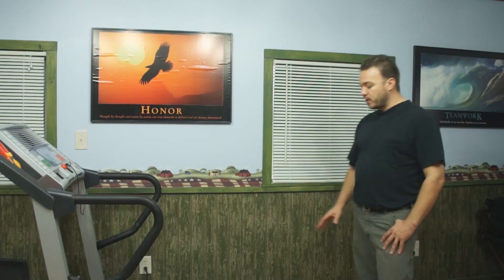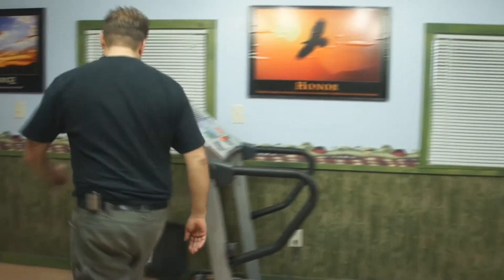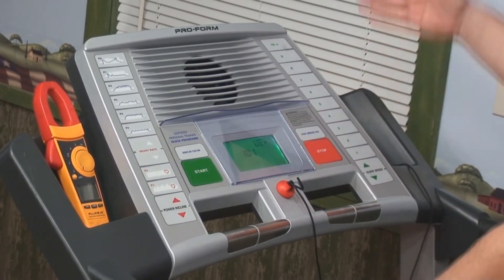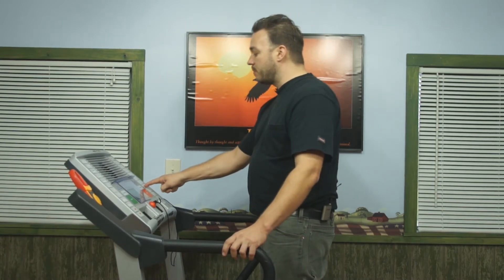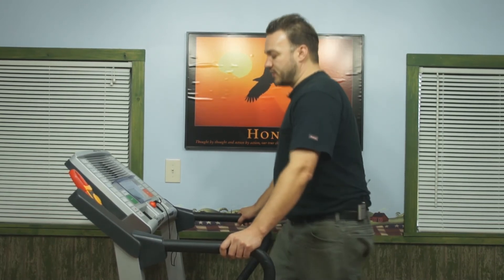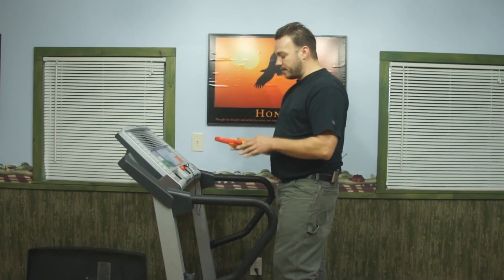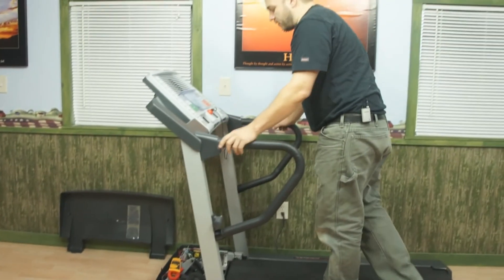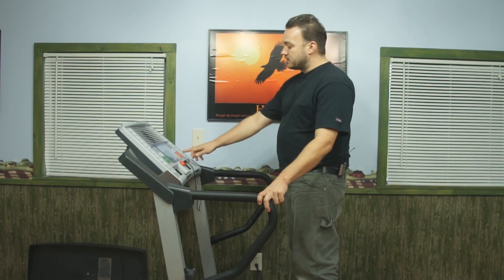Treadmill motor amp test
Dan Slezak from Spoked Wheelz shows you how to check the amp draw on a treadmill motor.